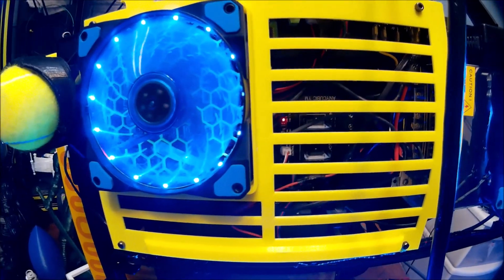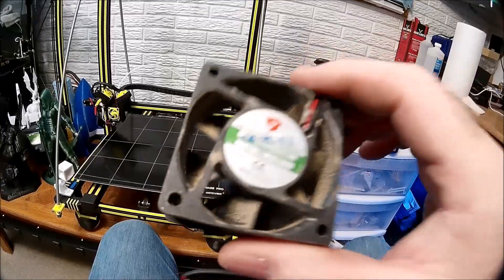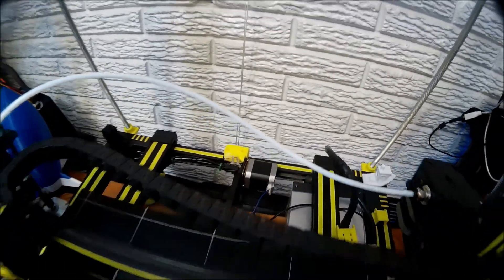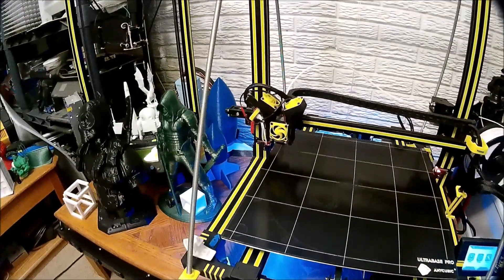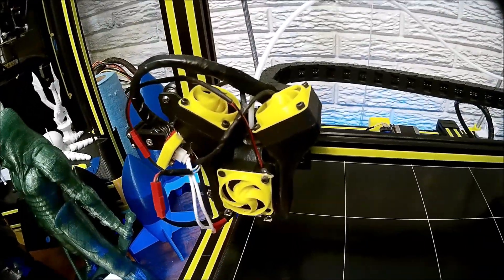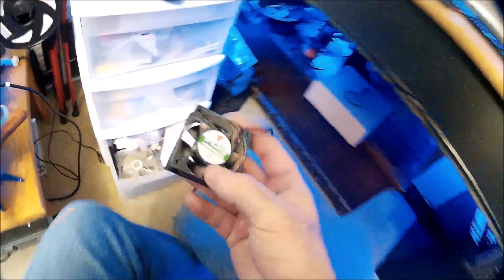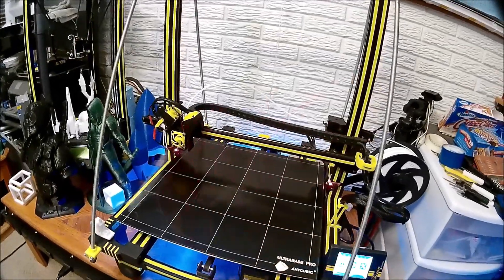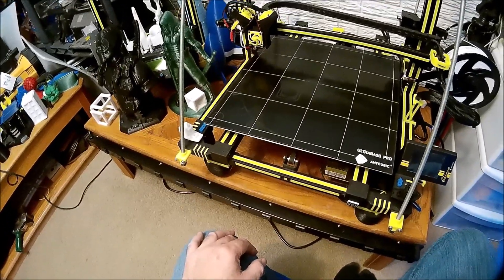Anycubic Chiron Fans updated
Updated that fan in the PSU - so much better now  : )